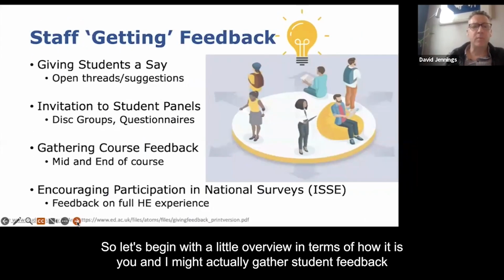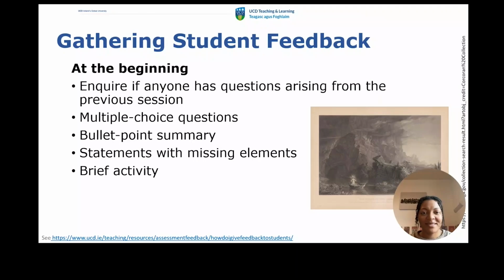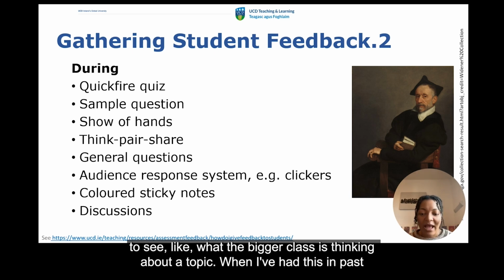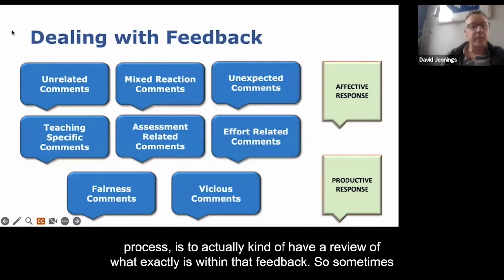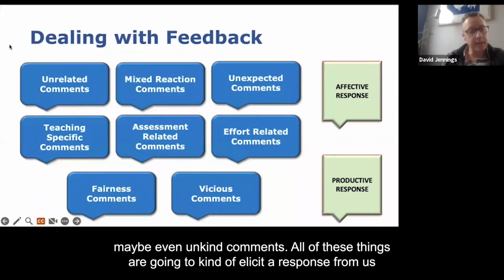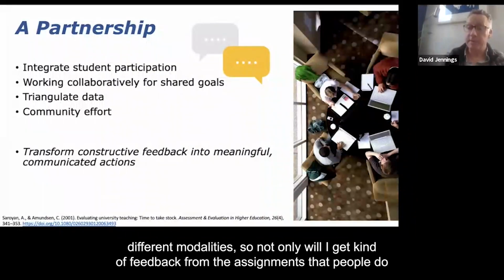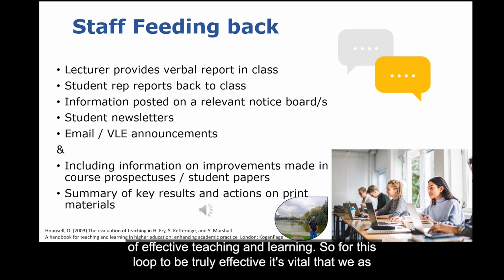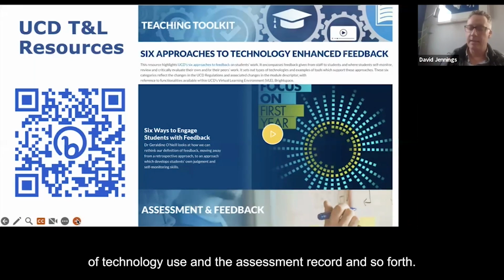Teaching Toolkit Thursday - Responding Constructively To Student Feedback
David Jennings and Leigh Graves Wolf of UCD Teaching & Learning, with Kaila Graham and Staffin Shabu, UCD Students as Partners in Teaching and Learning, present some tips and techniques on responding constructively to student feedback. For more resources for your university teaching, visit our